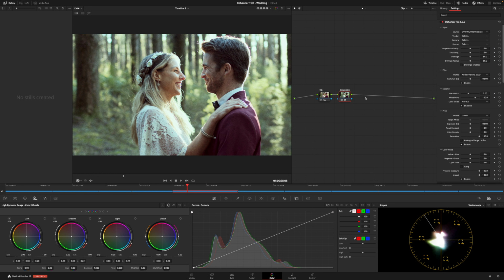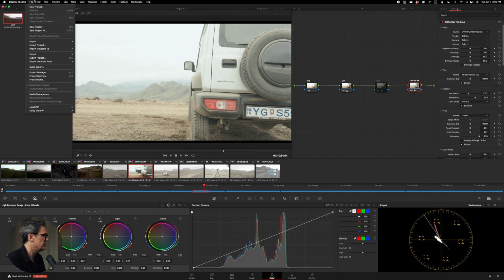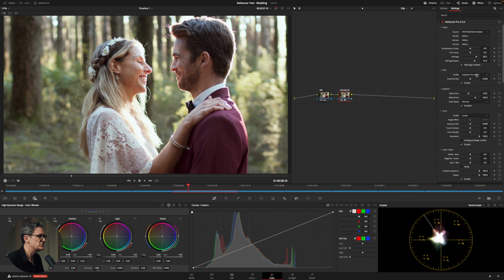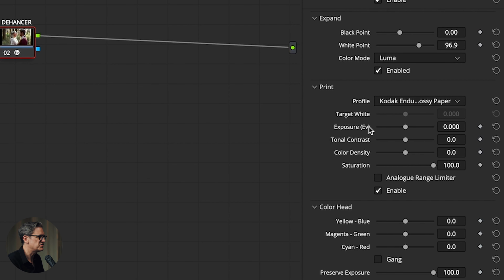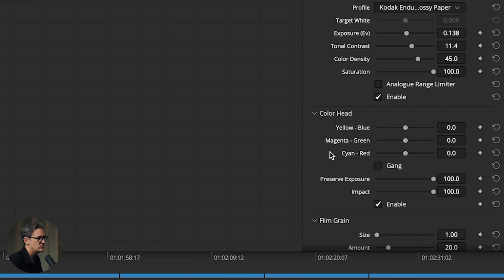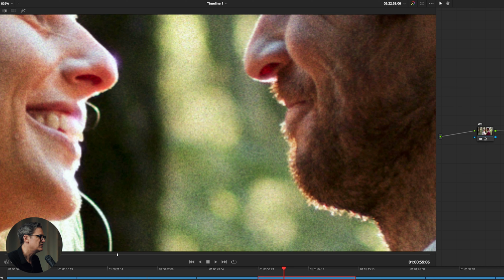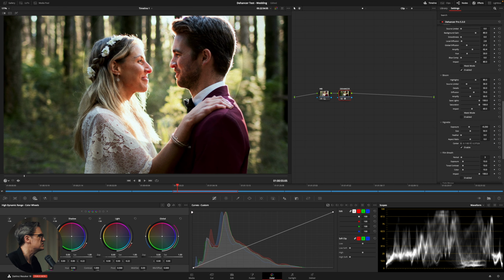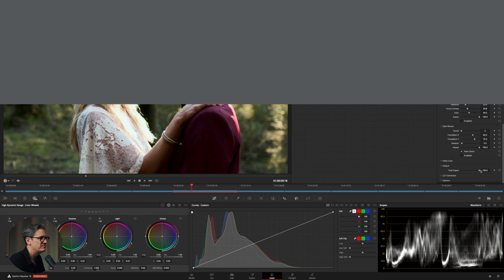Dehancer Pro Review - Film Emulation and Effects for DaVinci Resolve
Dehancer Pro OFX is a DaVinci Resolve OFX plugin for emulating the look, feel, and flaws of analogue film  with your digital video footage. In this video I take you on a walkthrough of all Dehancer features while color grading some footage from start to finish.

Dehancer did provide me with a copy of the plugin for the purposes of creating this review, but have not seen this video prior to publication. All opinions are my own.

0:00 Intro
1:14 Where to apply Dehancer
1:52 Assigning input source
4:30 Color correction
5:22 Assign film profile
6:39 Expand
7:14 Print emulation
8:16 Color density
10:02 Color head
11:30 Film grain
13:43 Halation
14:47 Bloom
15:26 Vignette
16:25 Film breath
17:13 Gate weave
17:56 False color / Output
18:32 Final result and thoughts

Gear Used to Create This Video